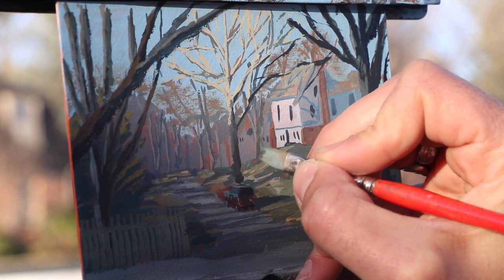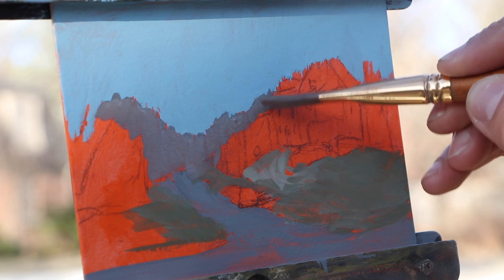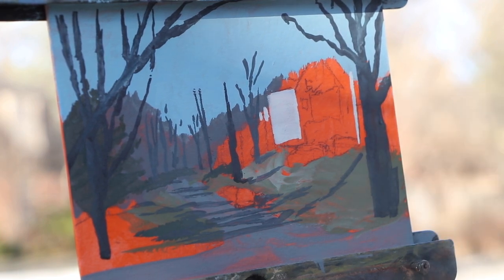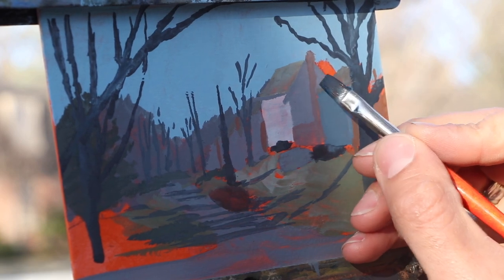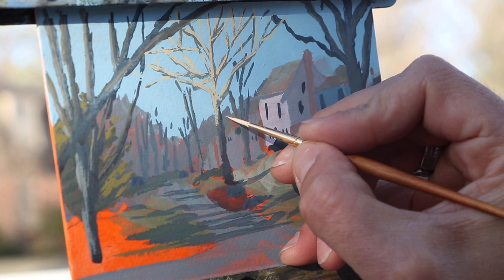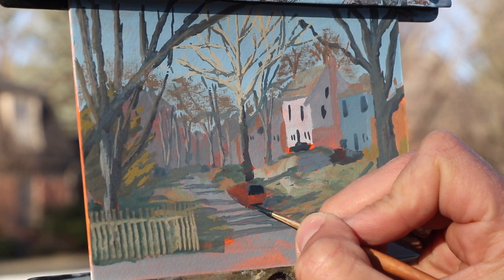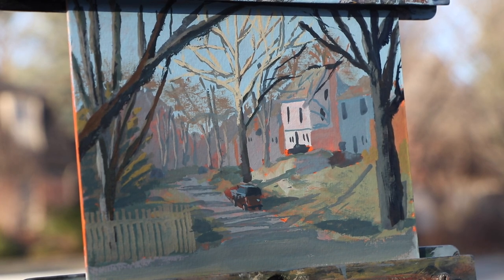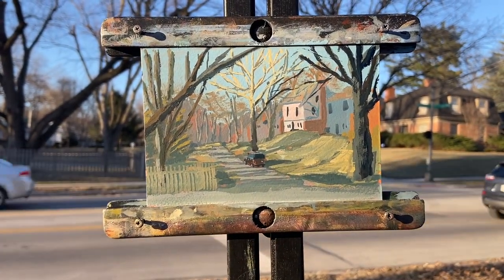What Happens When You Paint DRAB Gouache on a BRIGHT Underpainting? | Realtime Plein Air Demo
In this plein air gouache tutorial, we investigate what happens when you paint drab colors over a bright highly saturated underpainting. We're going to be using James Gurney's "Iron Triad" which is prussian blue, red iron oxide and yellow ochre over a bright cadmium orange underpainting. The results are fascinating! We also put plenty of focus on techniques like color mixing for shadows and how to get your tonal values and planes correct and much more. If you're new here my name is Danny Sabra. I am a self taught artist. I do a lot of oilpainting, pleinairpainting, gouache and watercolor painting, urban sketching, penandink drawing and many other things! I upload tips on paintingforbeginners and other subjects related to art and creativity. I like to do landscapepainting, plein air, alla prima, as well as portraits of people and animal portraits. I believe every person has a creative voice that matters. and my goal is to empower everyone to share their creativity with the world!

All are great with oil paint and painting in general

I hope this helps you on your art journey and inspires you to pick up a brush and paint! You have a voice that matters! Go be creative!